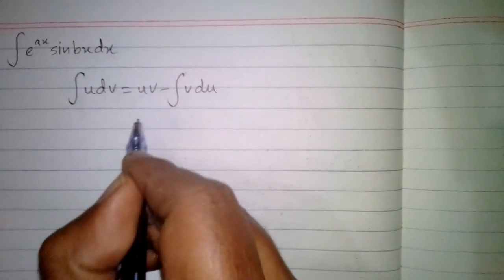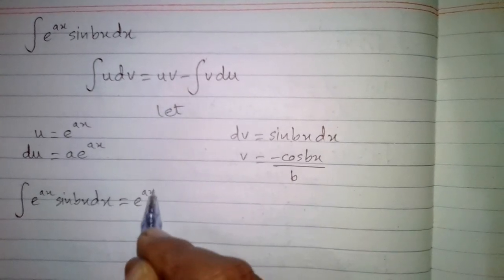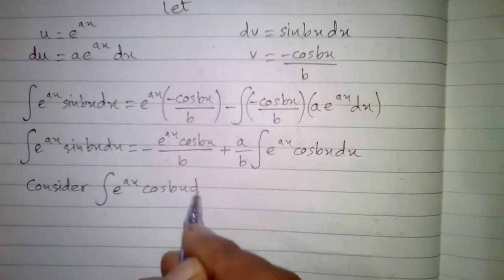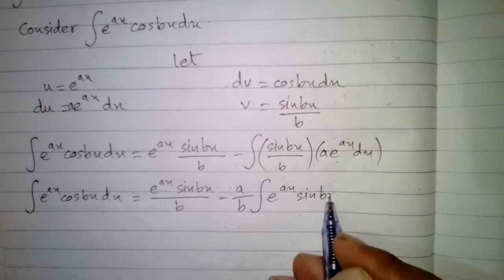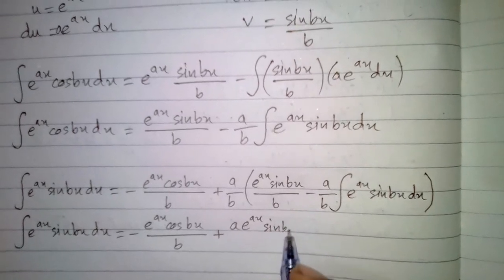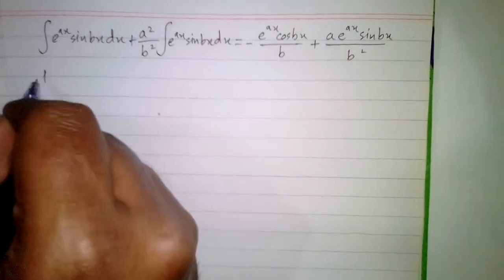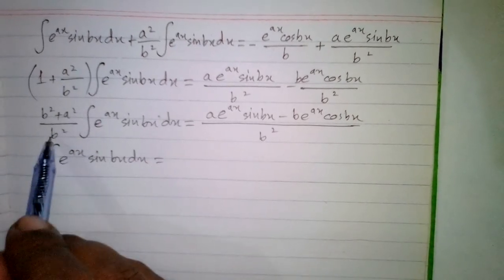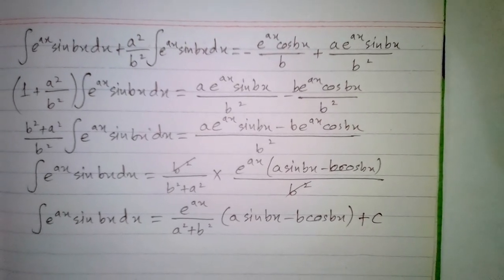Integral of e^ax sin bx | Integration by parts